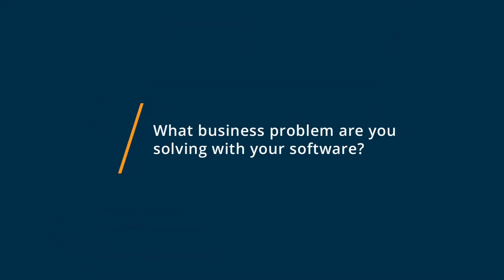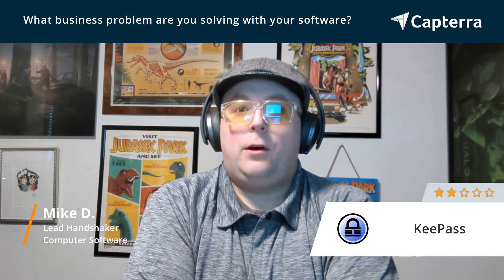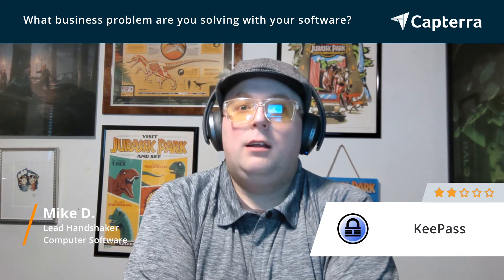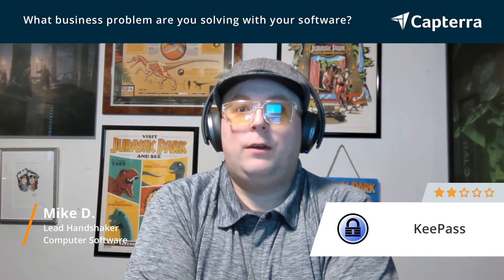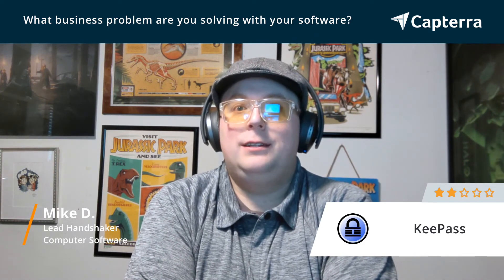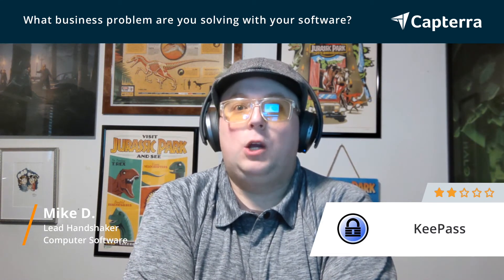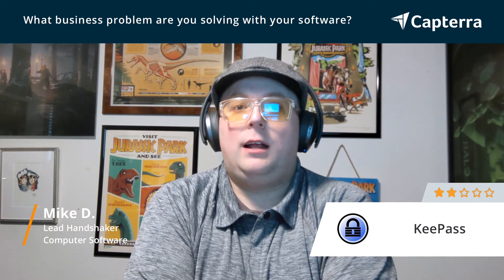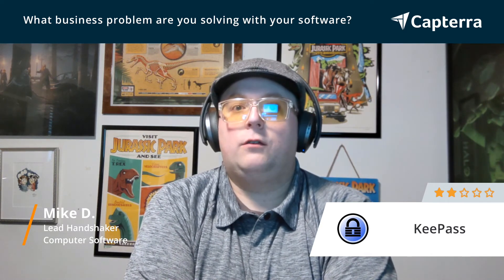KeePass Review: Basic Password Manager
💡📘 Interested in KeePass? Browse KeePass reviews, pricing and compare with popular alternatives

KeePass Review 2021: KeePass is a free, open source, light-weight and easy-to-use password manager..

KeePass is a free, open source, light-weight and easy-to-use password manager for Windows, Linux, Mac OS X and mobile devices. You can store your passwords in highly-encrypted databases, which can only be unlocked with one master password and/or a key file.